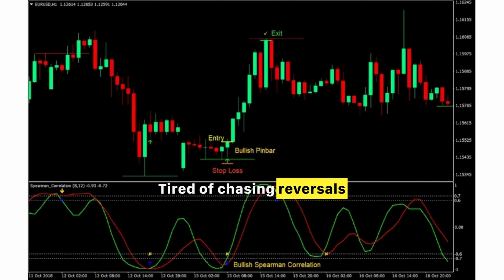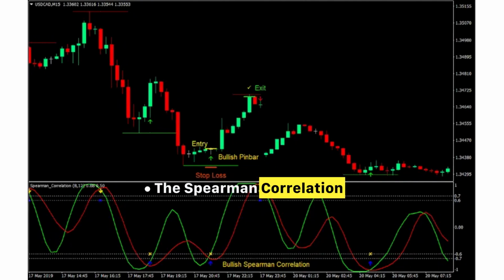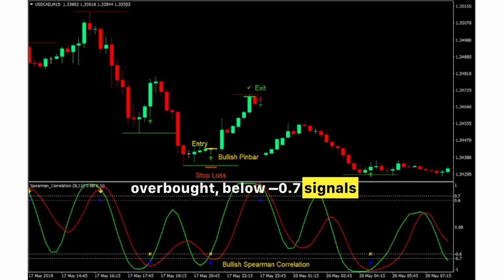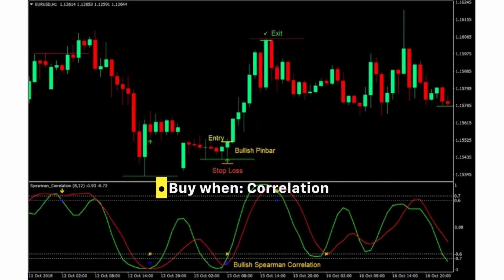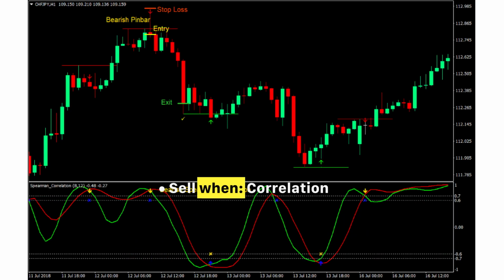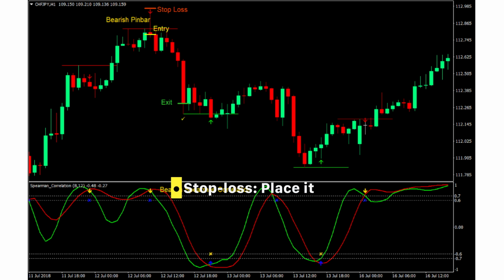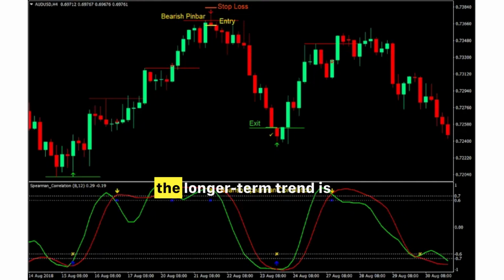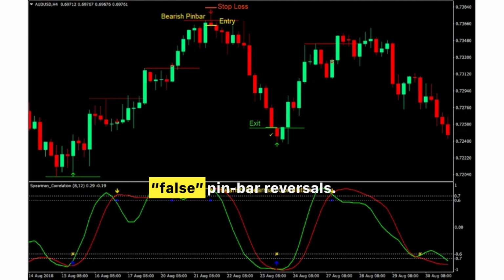Pin Bar Correlation Reversal Forex Trading Strategy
Tired of unpredictable reversals and random price swings erasing your trades? The Pin‑Bar + Correlation Reversal strategy brings clarity to reversal entries — with rules sharp enough for beginners, yet robust enough for serious traders.

Using a classic reversal candle (the Pin Bar) together with a correlation‑based oscillator, this strategy combines price‑action clarity with statistical overbought/oversold signals — helping you catch high‑probability reversals instead of chasing noise.

✅ Entry Rules:

Long (Buy):

Oscillator shows extreme oversold (below –0.7).

Price touches the defined reversal zone.

A bullish Pin Bar appears. Enter when the candle confirms.

Short (Sell):

Oscillator reads extreme overbought (above +0.7).

Price enters the marked rejection zone.

A bearish Pin Bar forms. Enter on confirmation.

⚠️ Risk Management:

Place your stop‑loss just beyond the Pin Bar’s wick/rejection zone to avoid being whipsawed.

Don’t overtrade — wait for both oscillator + Pin Bar confirmation. Trade only when both align.

👉 Want to try it yourself?

💬 Which currency pair and timeframe will you test this on first?